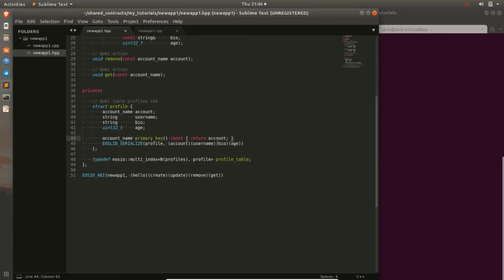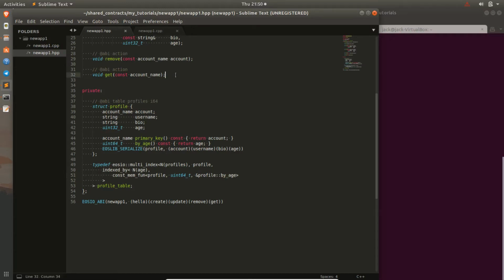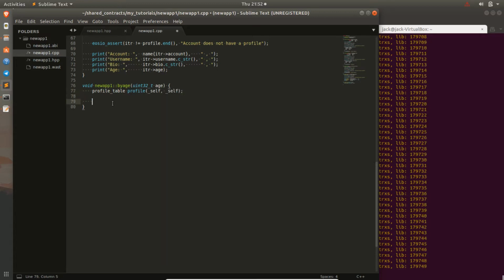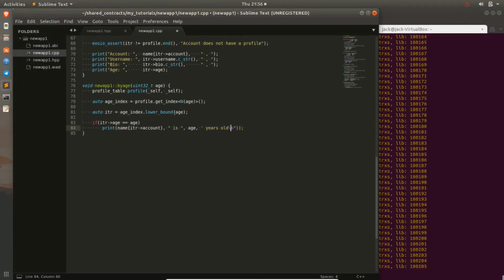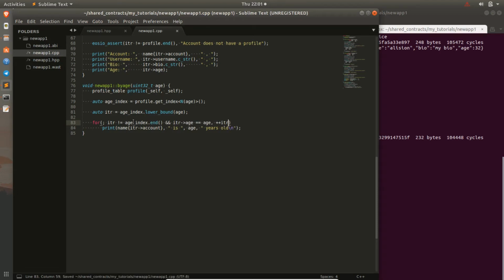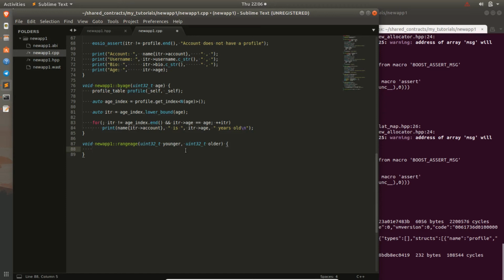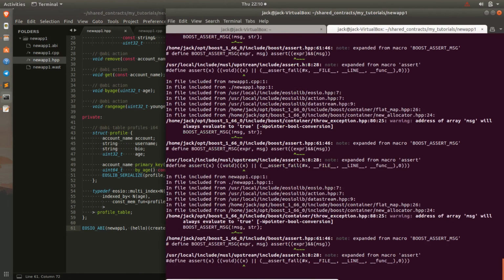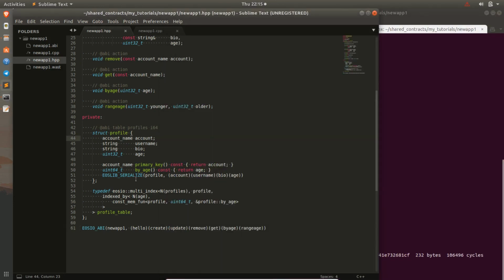EOS Create A Smart Contract Part4 - More Multi_index interfaces (Dawn-3.x)